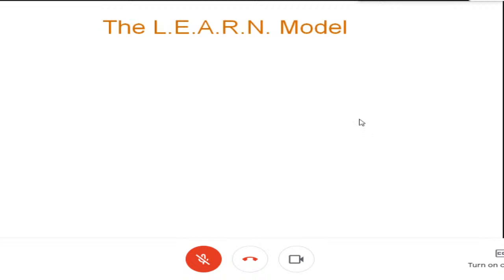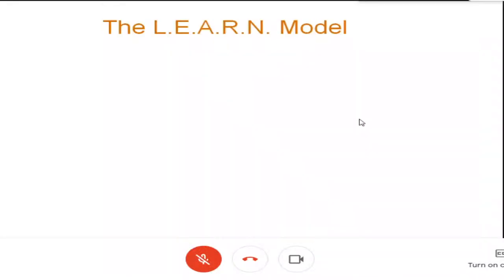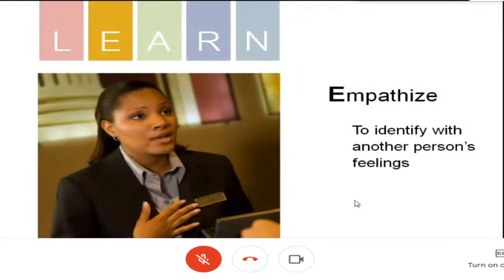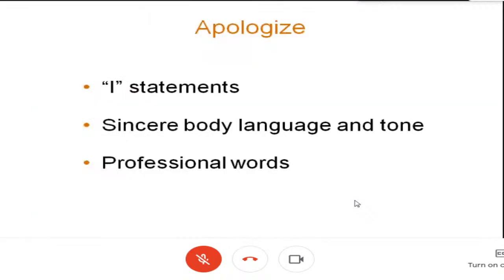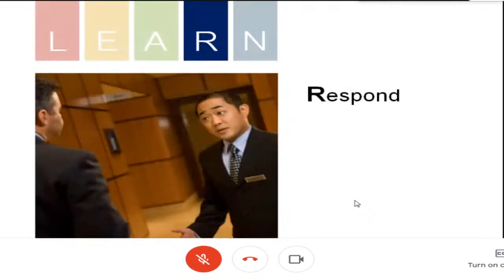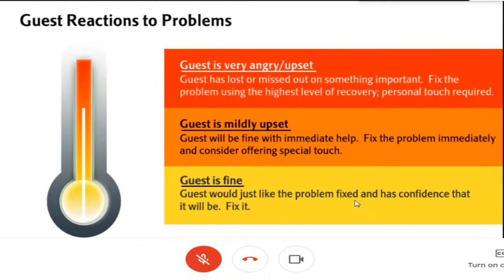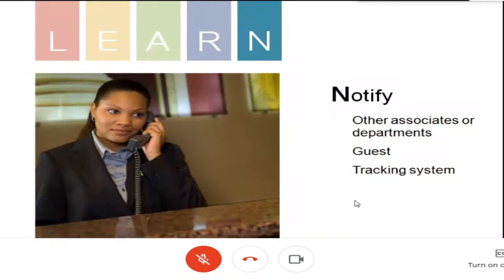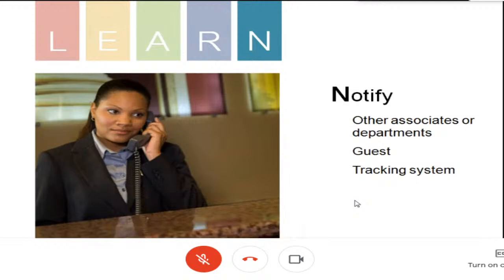Training F & B “L.E.A.R.N."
What is LEARN for F&B